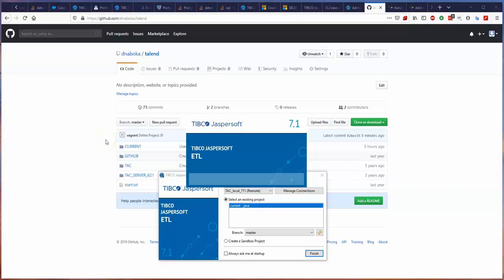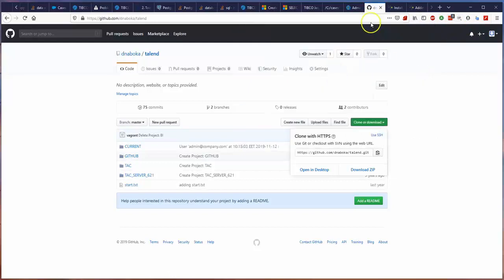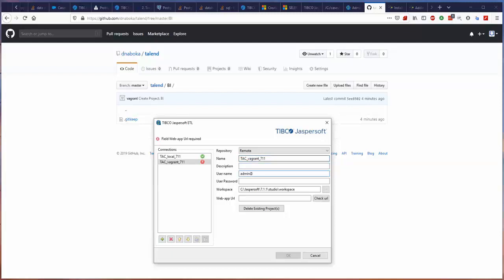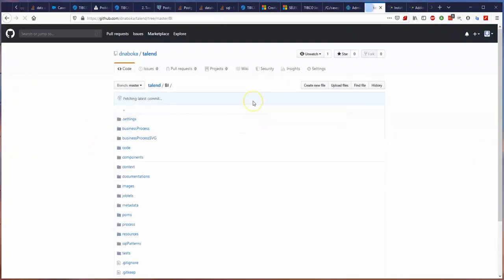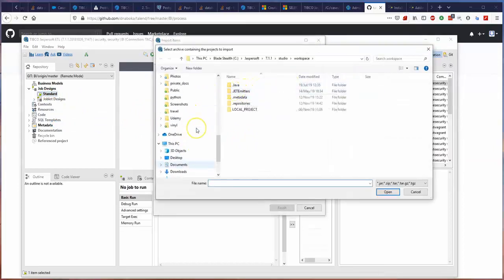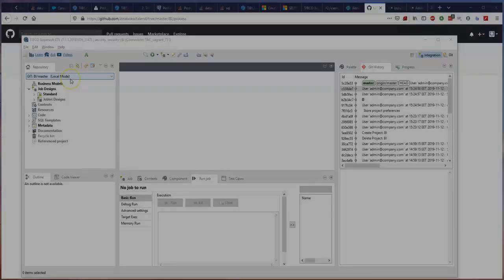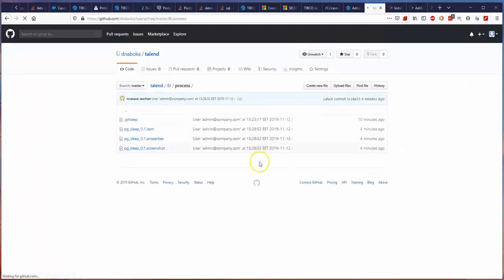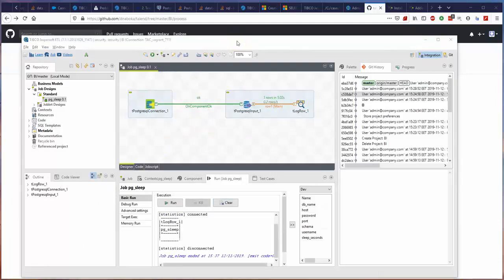Configuring remote GitHub repository in Jaspersoft ETL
This video provides a step-by-step demonstration of setting up and working with a remote GitHub repository in Jaspersoft ETL Studio and Talend Adminitration Center.